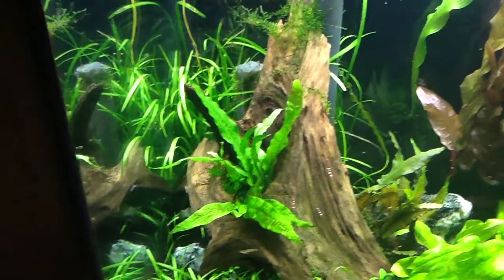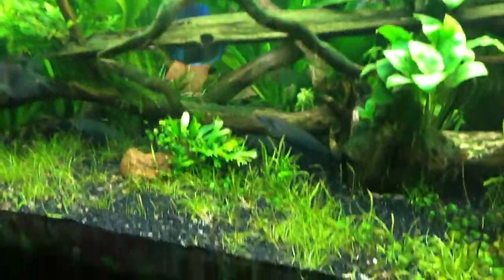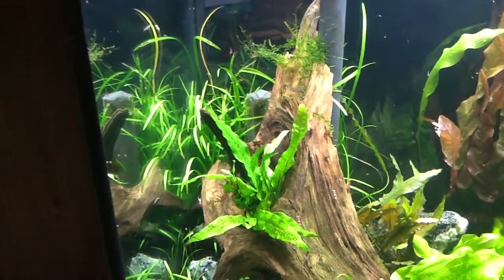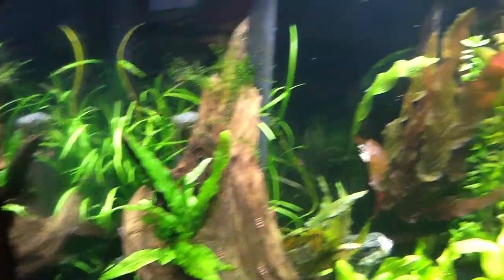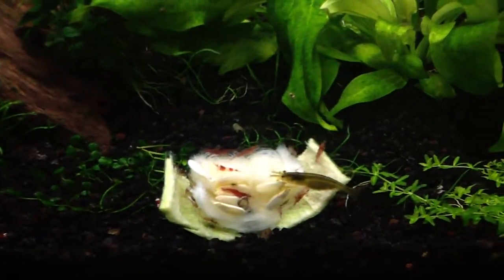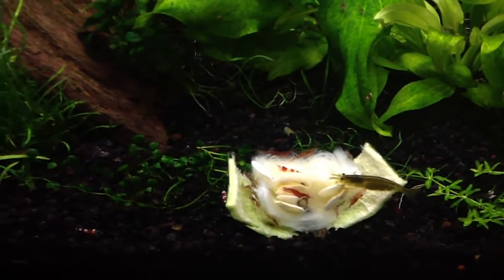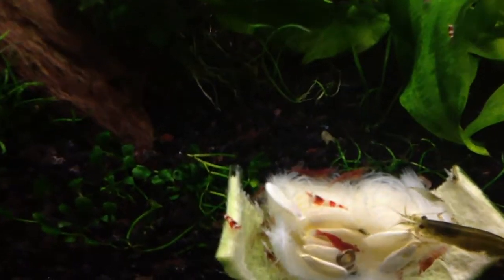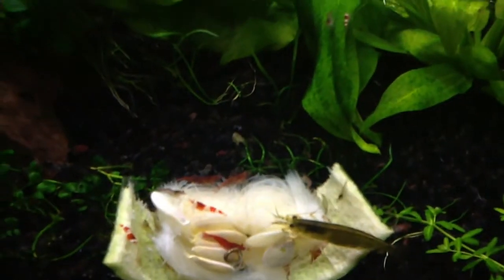Shrimp going after the Zucchini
I'm going to put together a bunch of videos I've taken over the past two days.  It's amazing how they have completely devoured this.

Happy Friday!